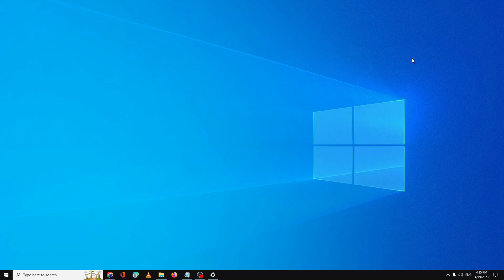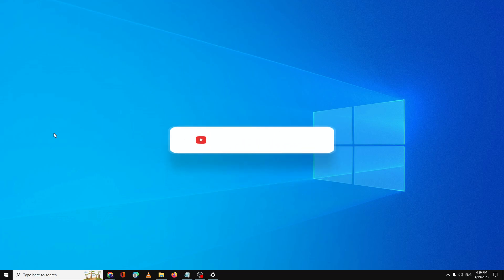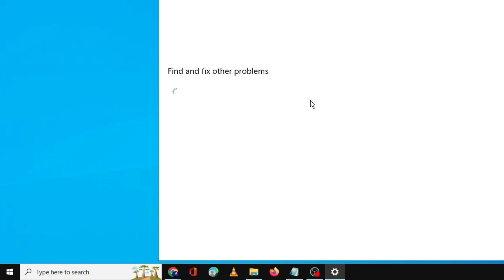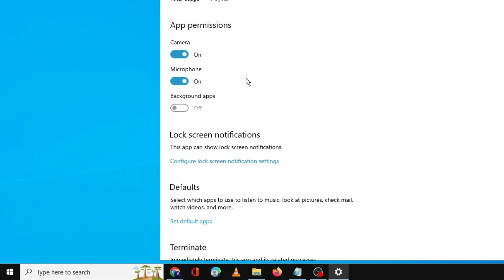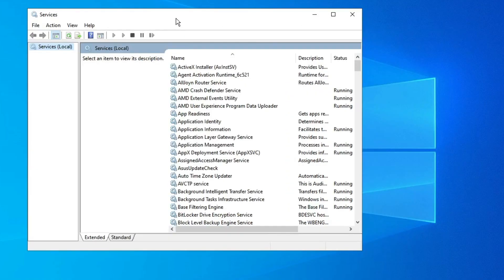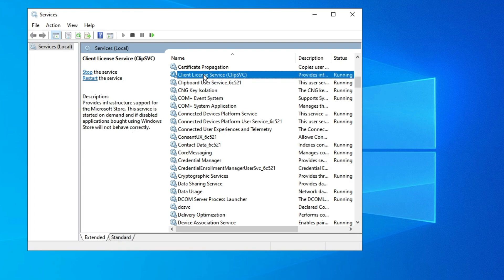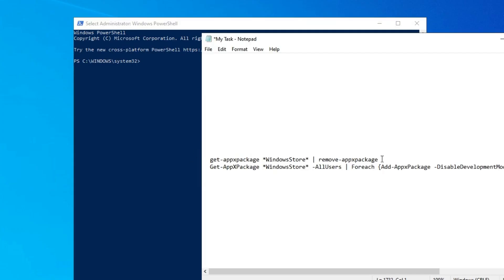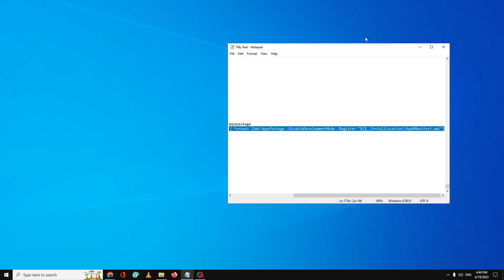(2023 FIX) Microsoft Store Opens and Closes Immediately Windows 11/10 | Microsoft Store Not Opening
Check these best solutions if your Microsoft store on Windows 11 or 10 opens and closes immediately.

Powershell command to Reinstall Microsoft Store

☑ Watched the video!
☐ Liked?

Why does my Microsoft Store keep crashing Windows 11?
Why are my apps closing as soon as I open them Windows 11?
How do I fix Microsoft Store closing after opening?
How do I troubleshoot Microsoft Store in Windows 11?